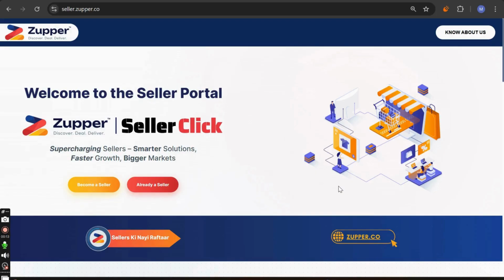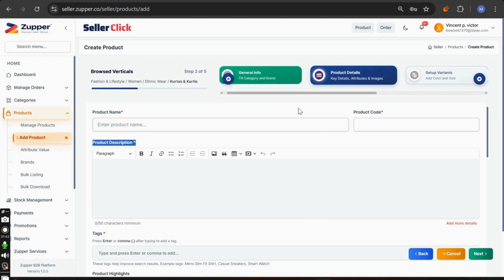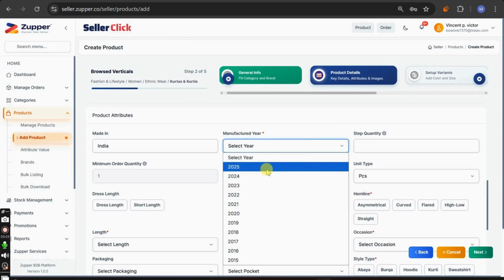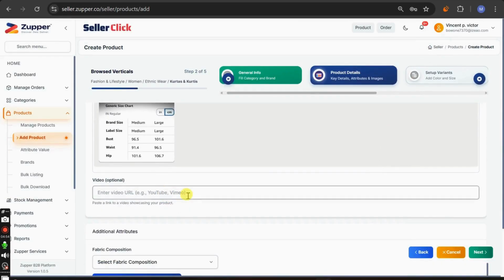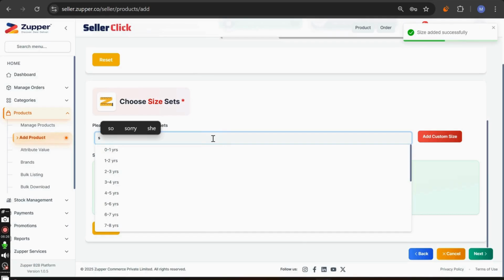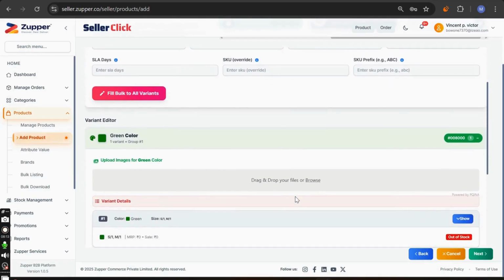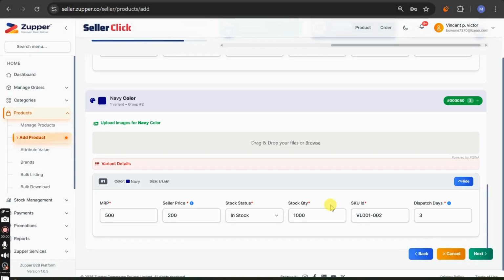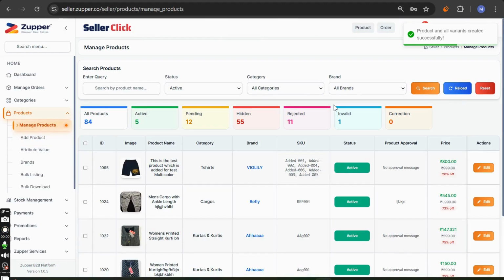Add Products on Zupper Seller Portal | Product Listing Guide | Learn with Zupper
Welcome to Learn with Zupper.
In this tutorial, we’ll guide sellers on how to add products in the Zupper seller portal. You’ll learn how to enter product details, pricing, and submit listings so your products are visible to buyers.

Playlist: Learn with Zupper - Seller Guides